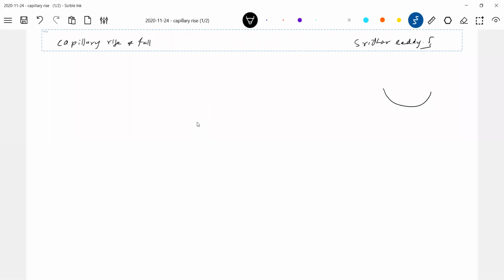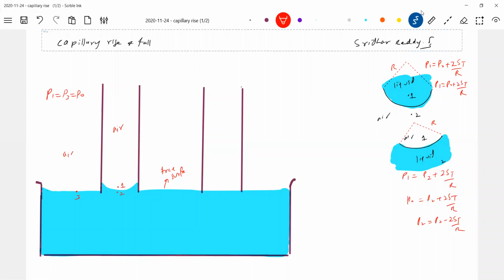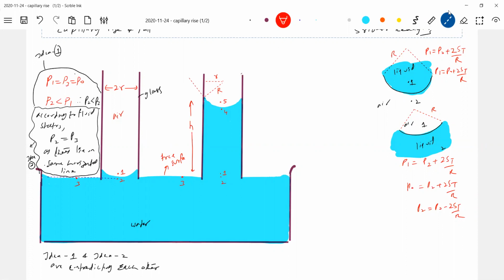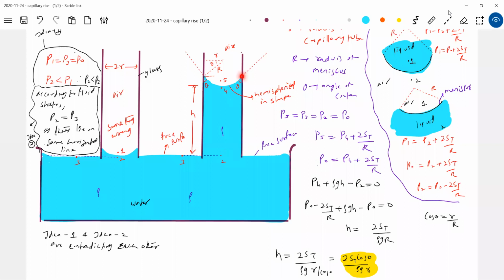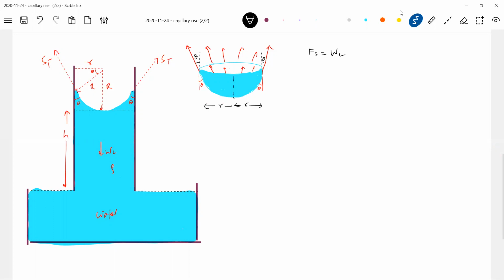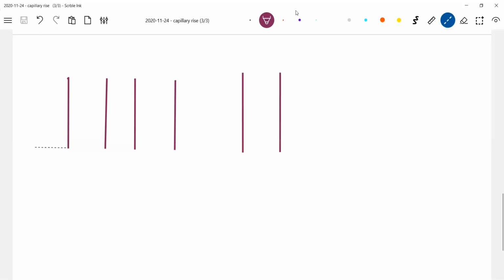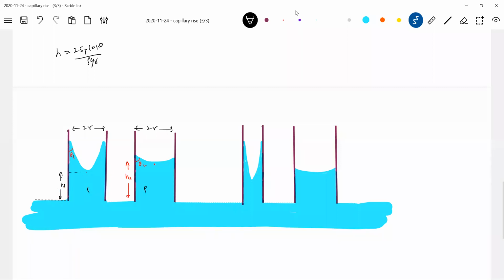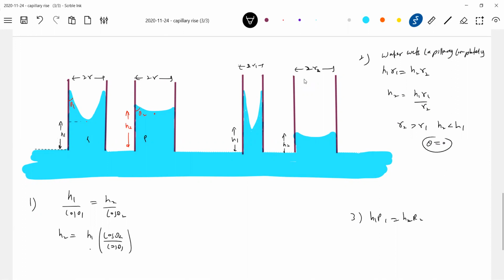1)Derive an expression for capillary rise for a liquid having a concave meniscus | JEE Adv |JEE Main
Physics | surface Tension class 11  |  JEE Main | JEE Adv |  Capillary rise of water in glass tube  Concept & derivation